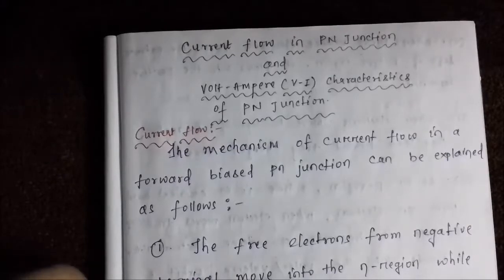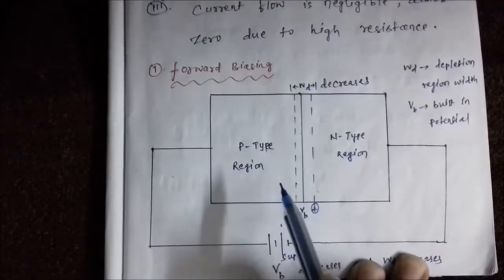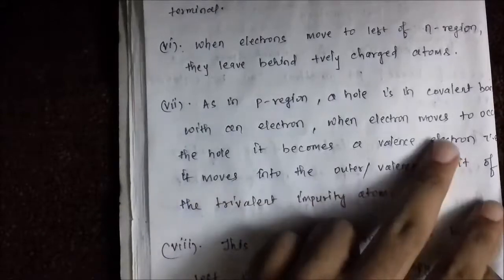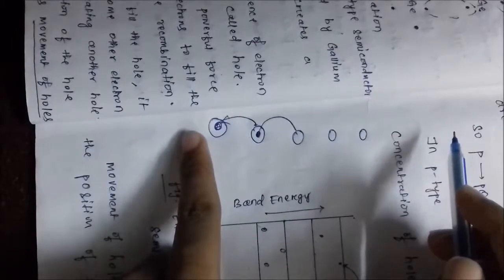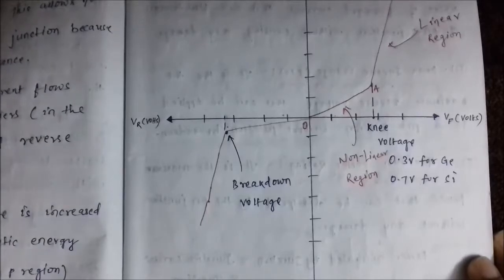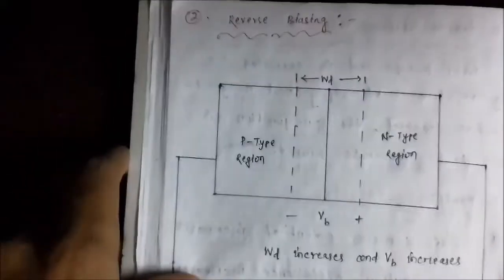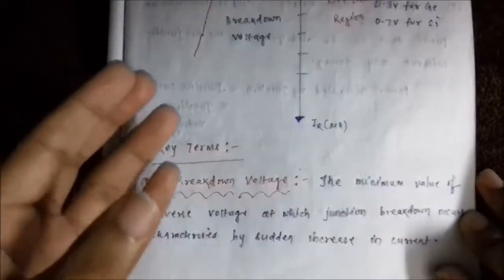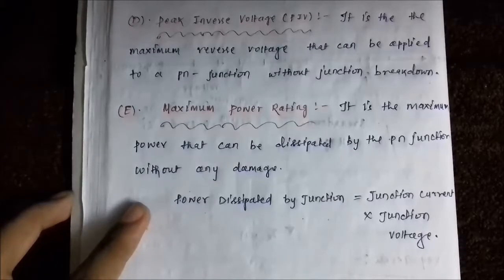PN Junction : Current flow and Voltage-Current(V- I) characteristics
This video gives us an insight into basic principle of current flow in pn junction due to combined effect of electrons and holes and also the voltage-current relationship in the form of a plot or graph.It involves both the forwaed bias and reverse bias modes of operation.